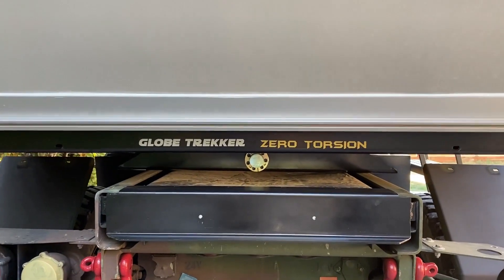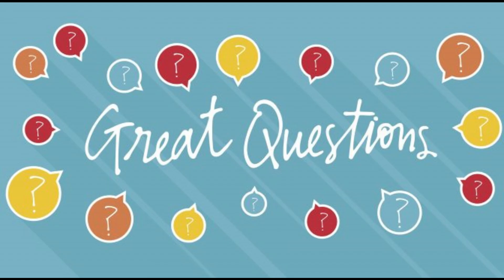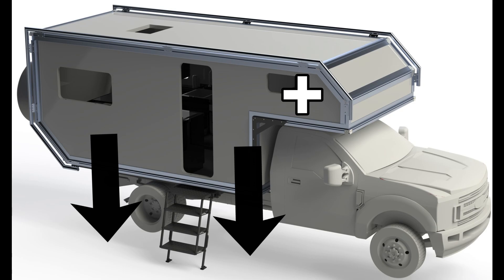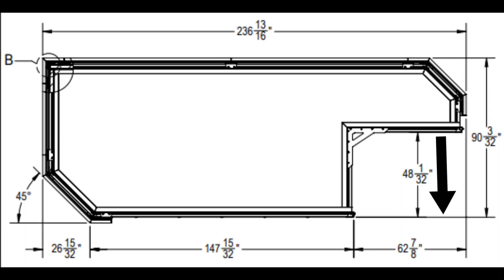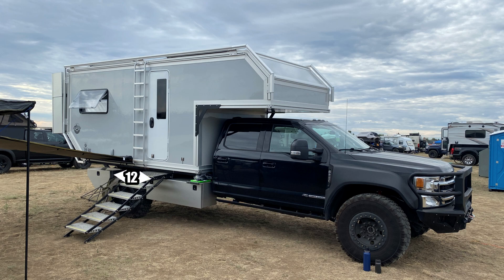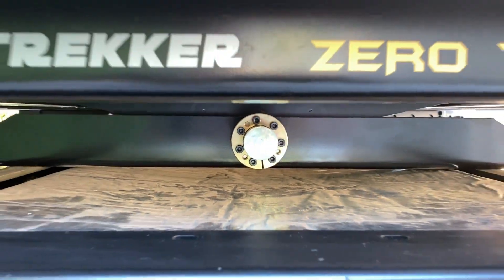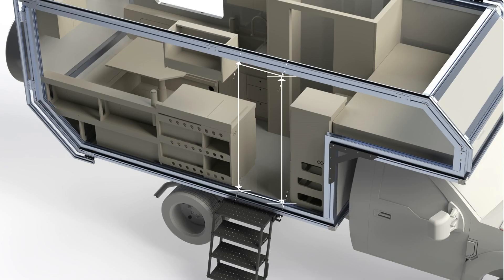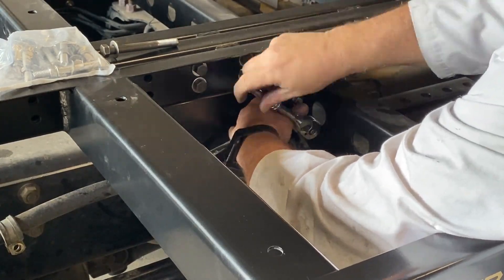Overland Expedition Subframes: Explained!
I decided to share this video that I made for Globe Trekker because it really goes into depth about why a subframe is important: it answers the questions, what is the function of a subframe and how to they work? It also talks about the consideration of your build to help you decide which subframe is right for you.

Click the Super Thanks if this was worth the watch.
OR,  If you are loving it, support my unique outreach ministry at PayPal.

We support the Lewis County Gospel Mission. Send the Mission a check via snail mail at...
...add in the memo part of the check "YouTube Outreach."